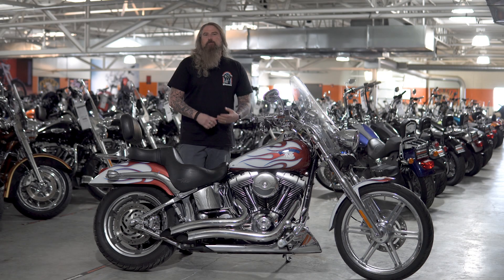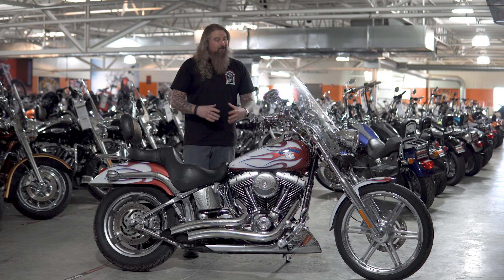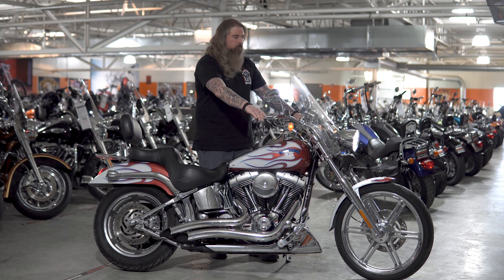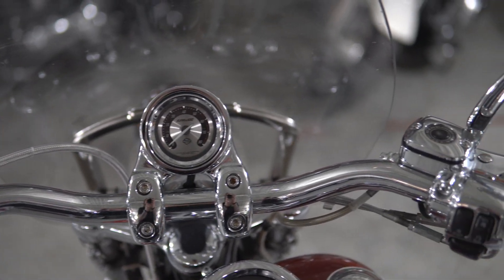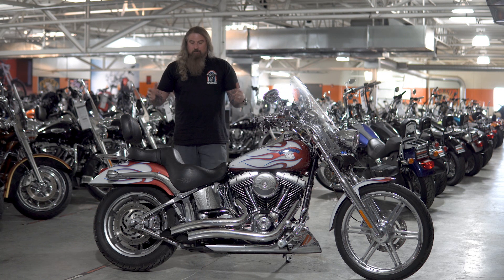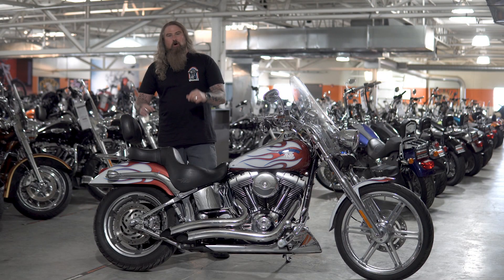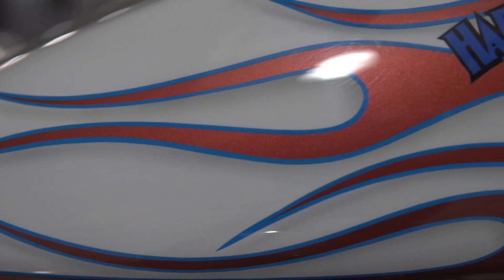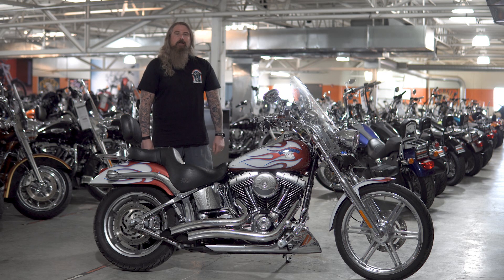2003 Harley Davidson Softail Deuce with Limited Paint Set